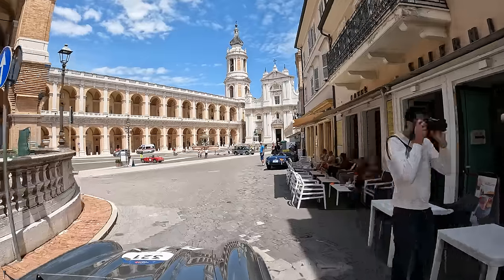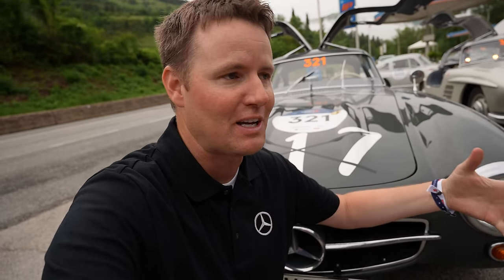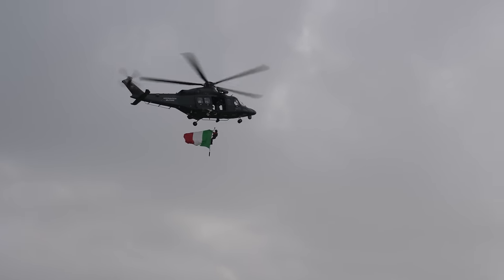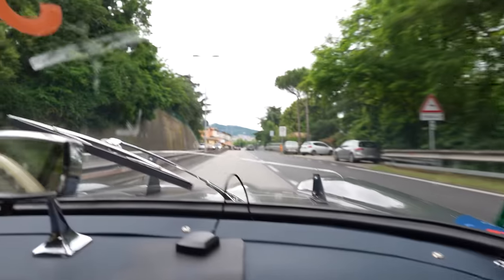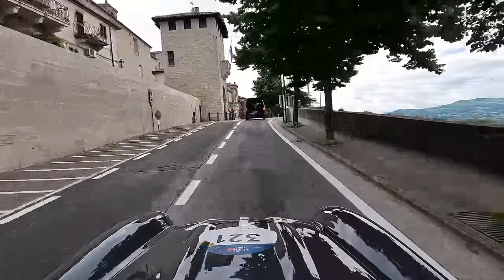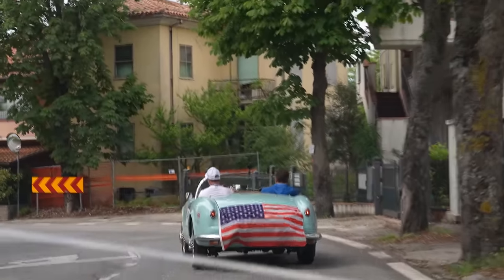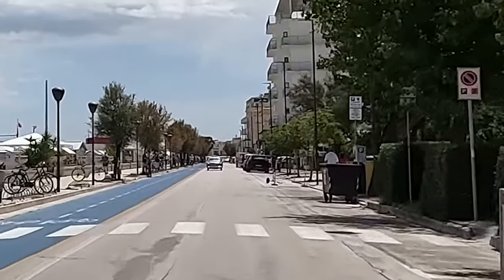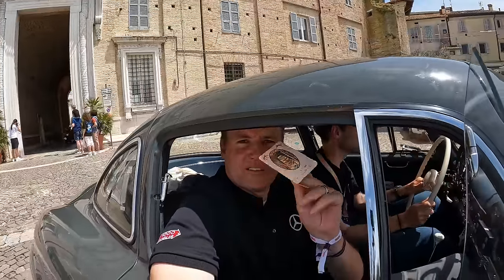Racing a $3,000,000 Mercedes Benz 300SL!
Day 2 of Mille Miglia I get to drive a super expensive Mercedes 300 SL from 1955 for 13 hours through Italy! Once in a lifetime experience thanks to Mercedes for letting me do this.